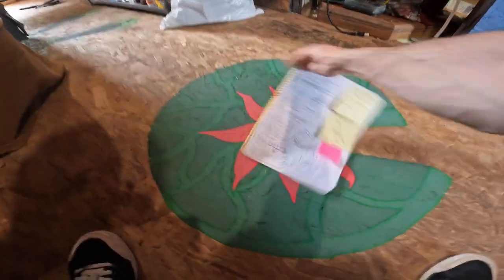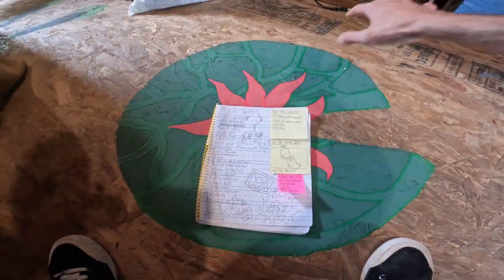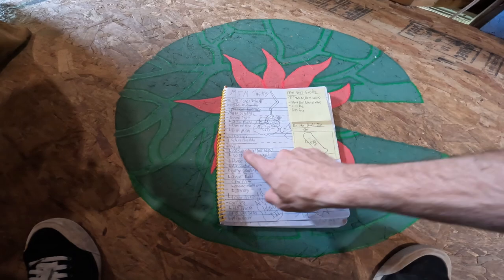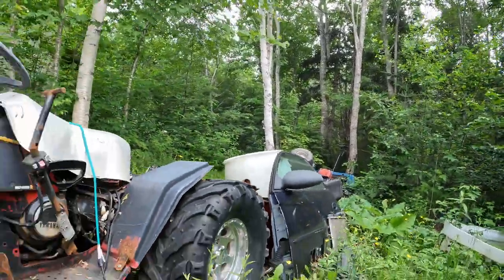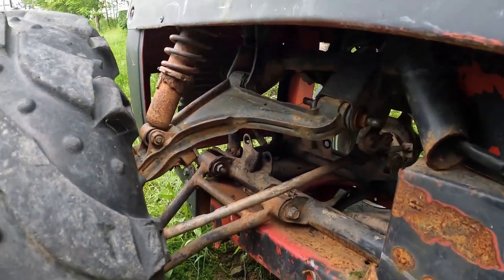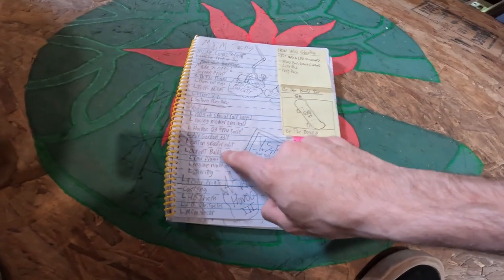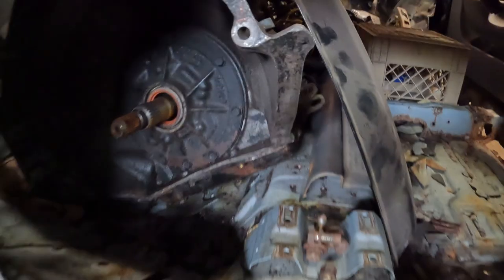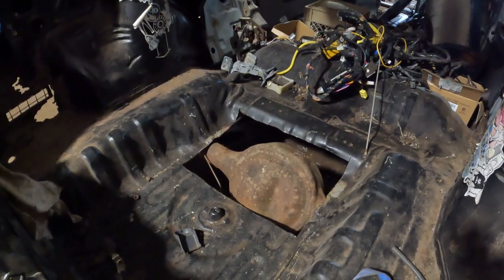Channel Update (SO MANY PROJECTS!!)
We're leaving for Halifax!!!
But first..let's catch up on what we have going on for projects!
-screen printing
-racing mower
-100 Sub special
-396 Accent
-A movie?
-and more!
Till next time,
Go Out BE RAD!!